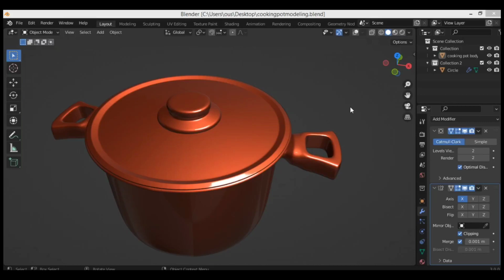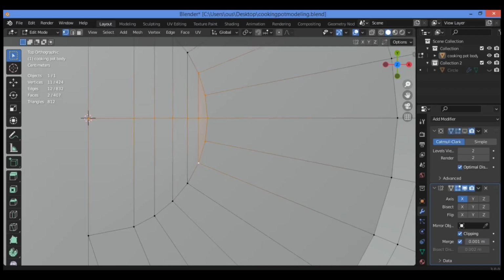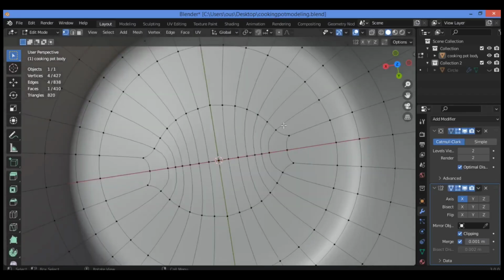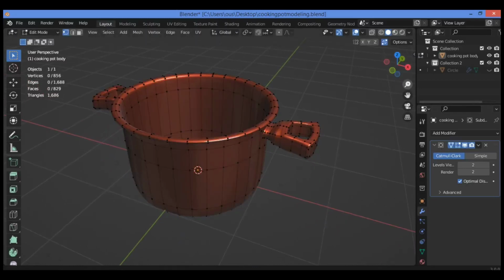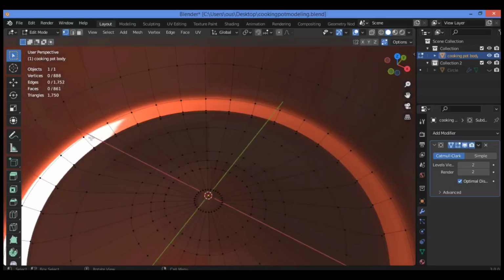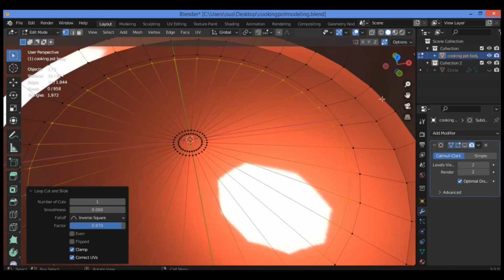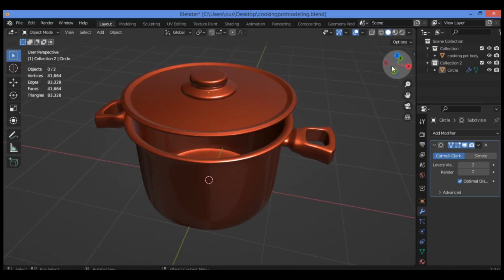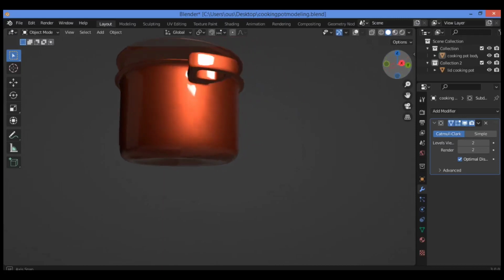Modeling cooking pot in Blender part 5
This is the final part of cooking pot modeling in Blender